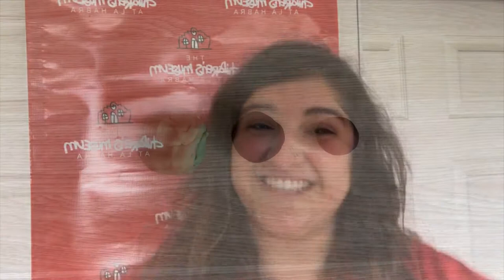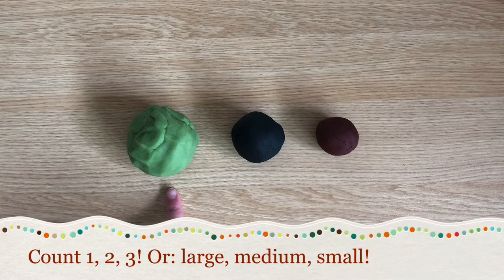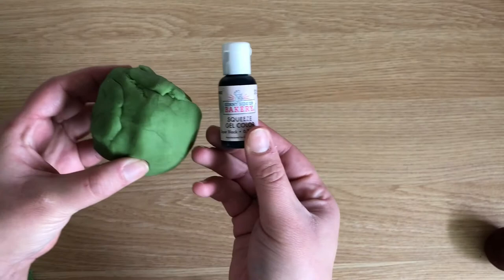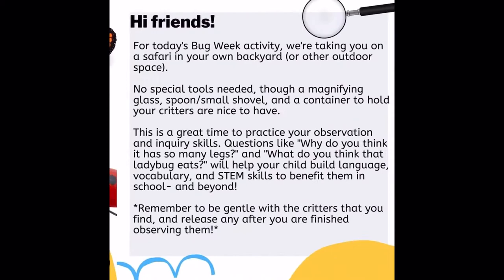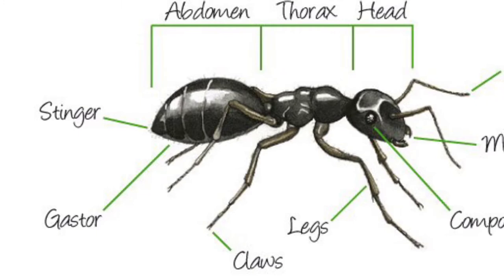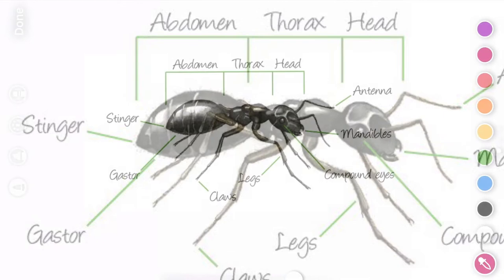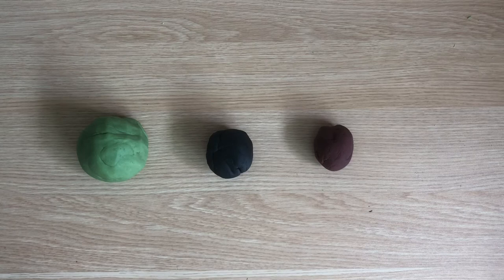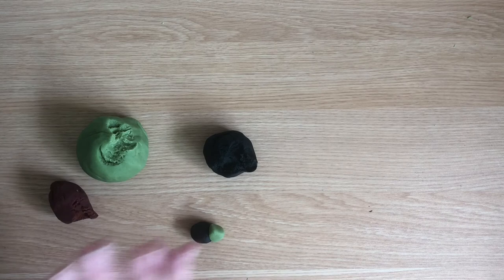STEM at Home with CMLH: Dough Insect Models!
Around the Children's Museum at La Habra, insects are a HUGE deal. With a living animals collection and our favorite on-site entomologist, Ms. Kristine, we simply cannot get enough of these critters! Ms. Kris always says that insects are a great way to introduce science to children as they are already naturally curious about bugs! Here we explored bugs and model-making with this simple dough activity. Here is one of our favorite NAEYC articles below so you can keep learning